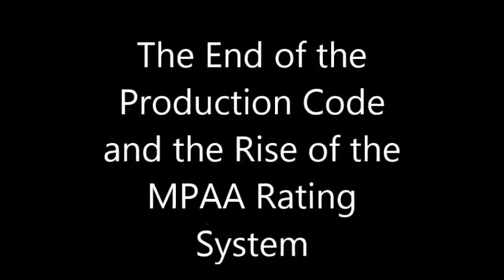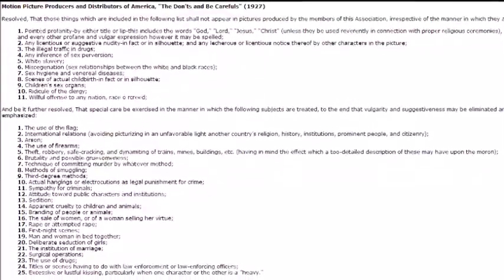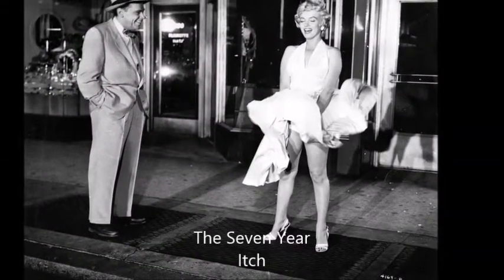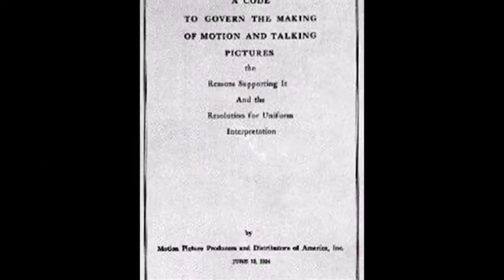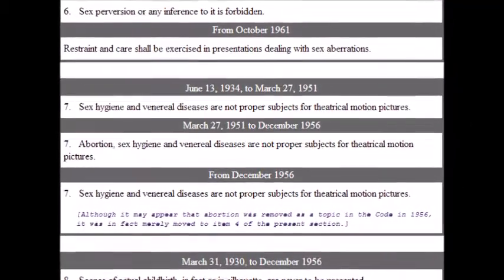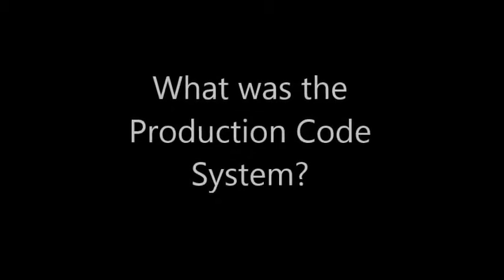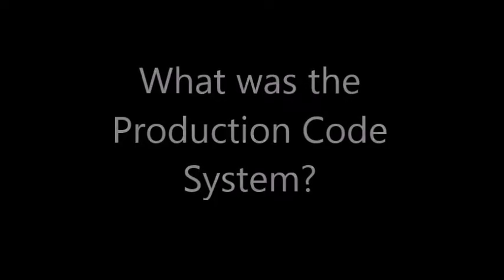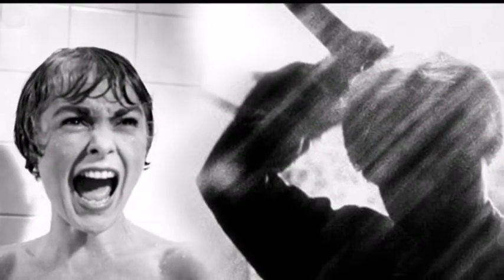The End of the Production Code Era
My film project for class.
Prof. Bowen,
TR 1:000
GPC Newton